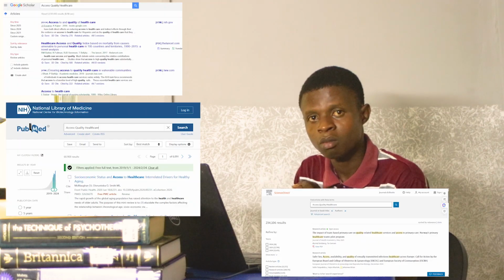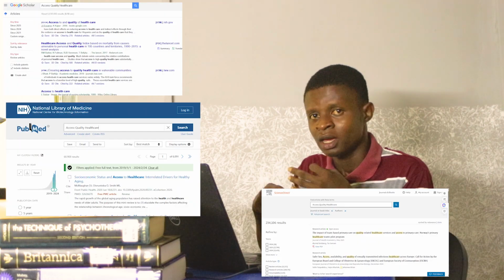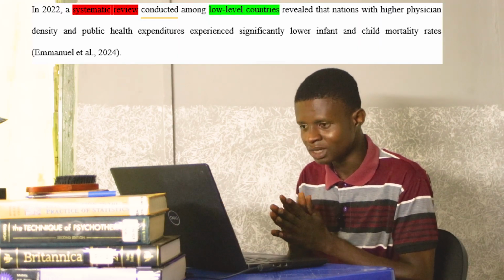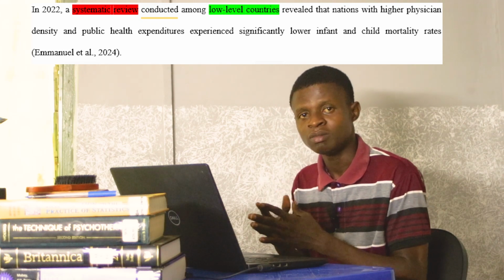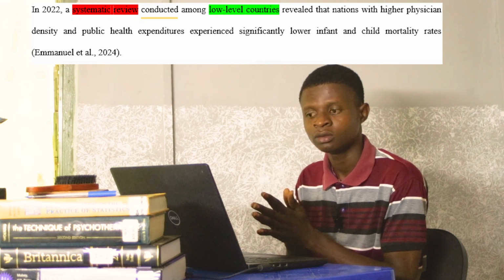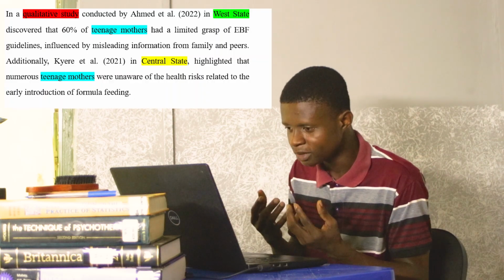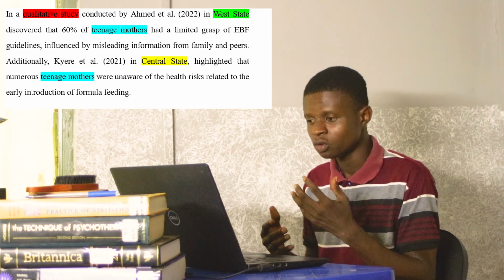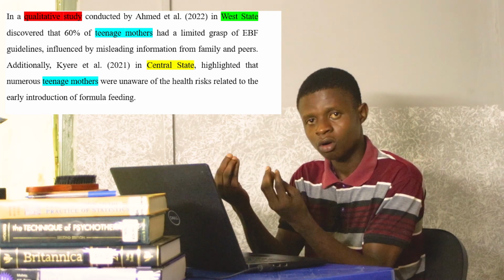LITERATURE REVIEW/ EPIRICAL REVIEW